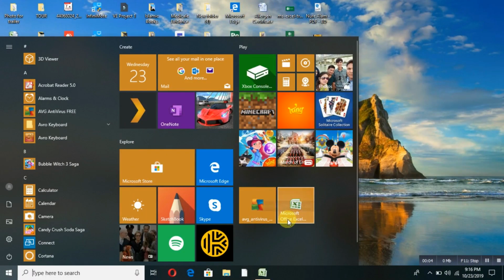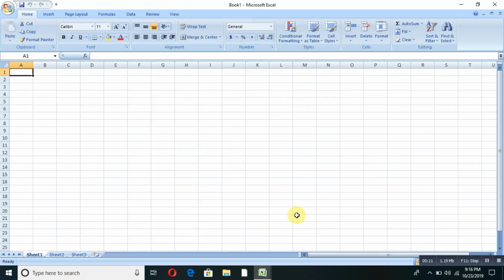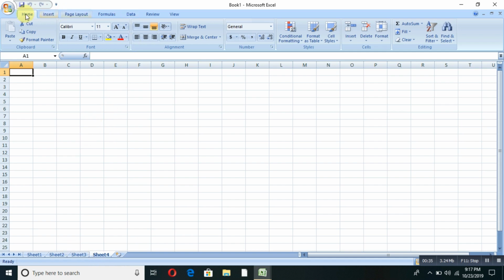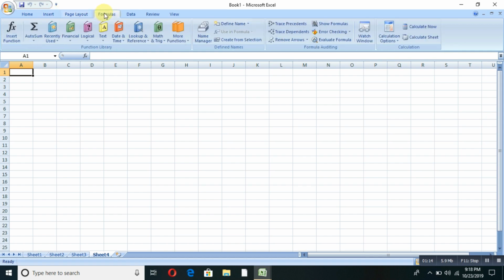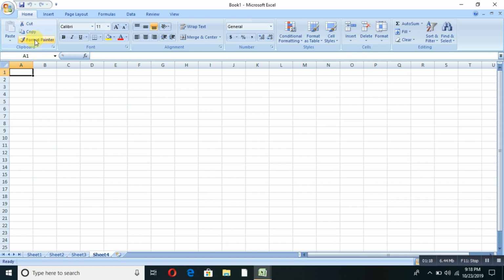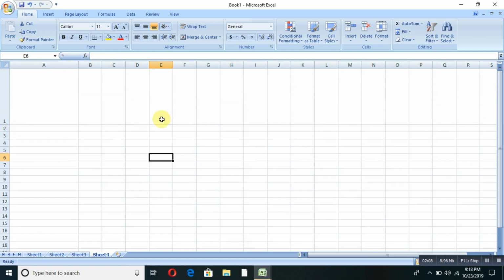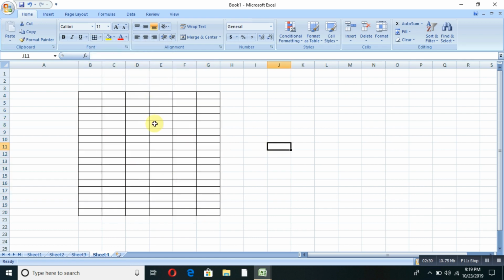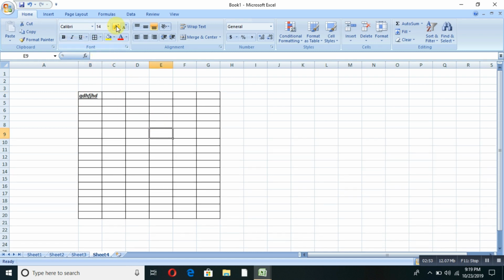Basics About Excel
All Basics about excel will be shown in this video .